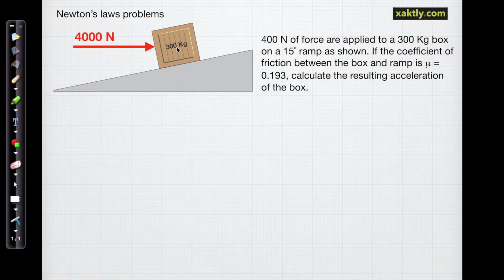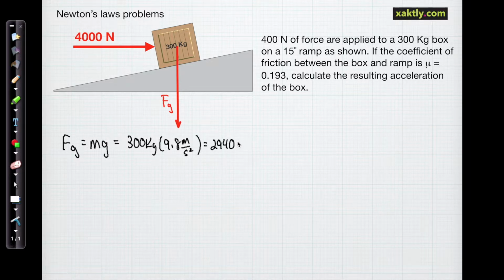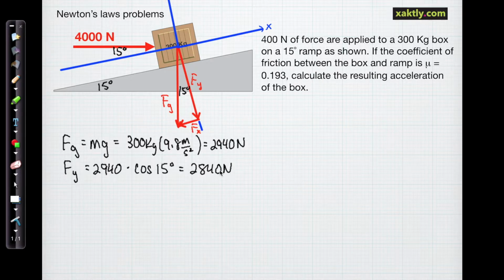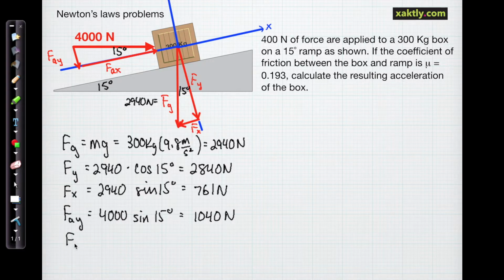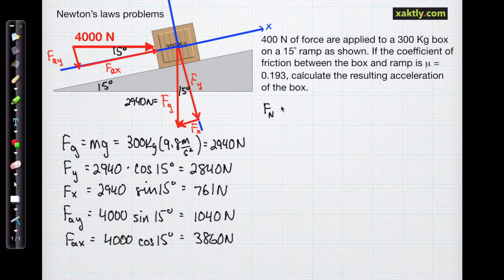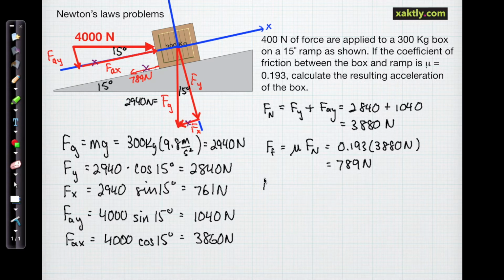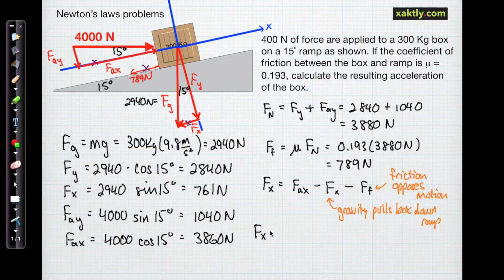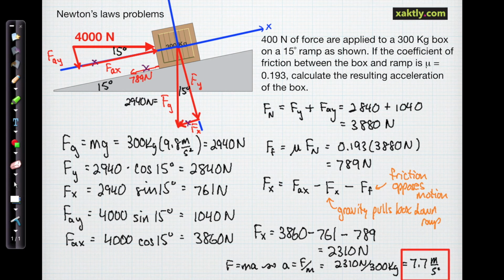Newton's laws 4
A crate is pushed up a ramp with a force horizontal to the ground. Friction is a factor, and we calculate the resulting acceleration of the crate. A great Newton's laws and free-body vector diagram problem.